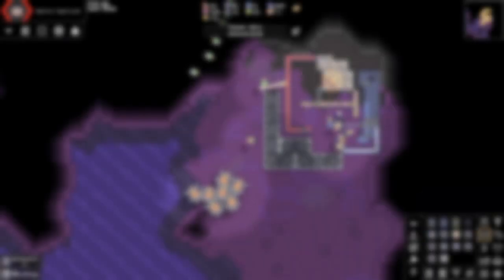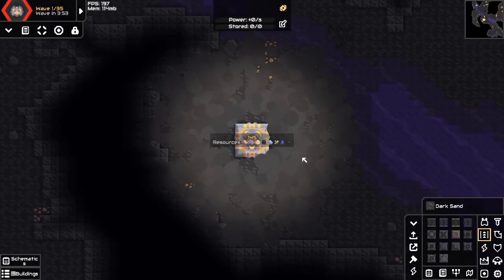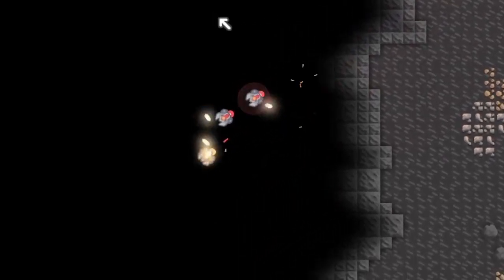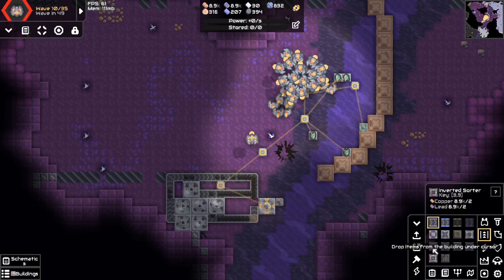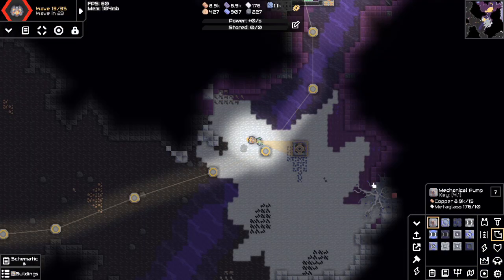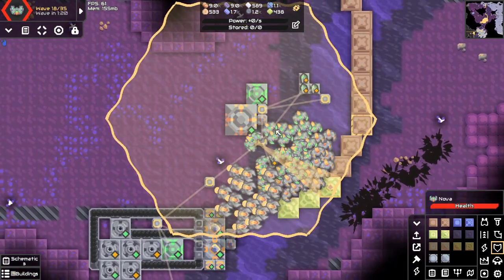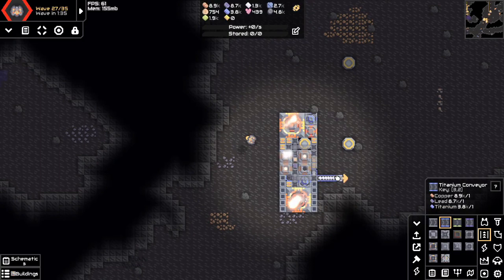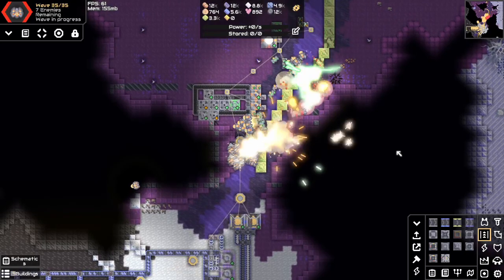Can I Survive in Mindustry with NO TURRETS?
sorry this vid was a bit underwhelming, the extreme threat was way too hard, and the high threat was easy.